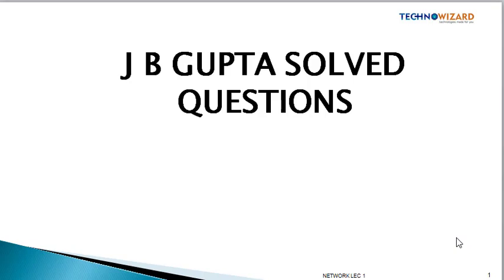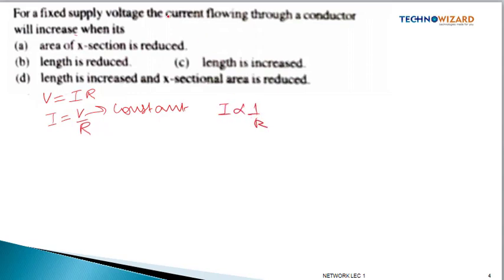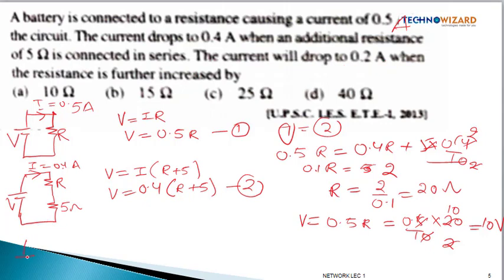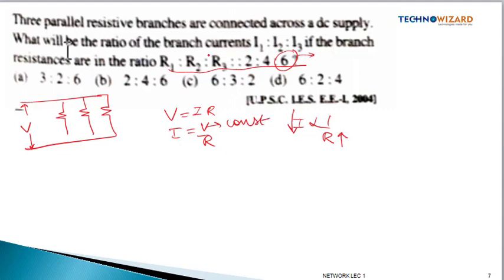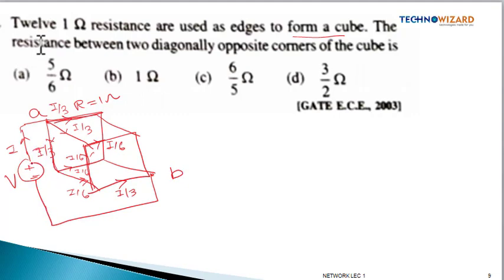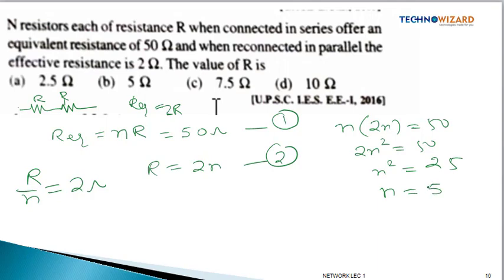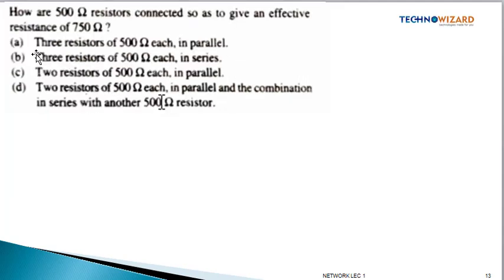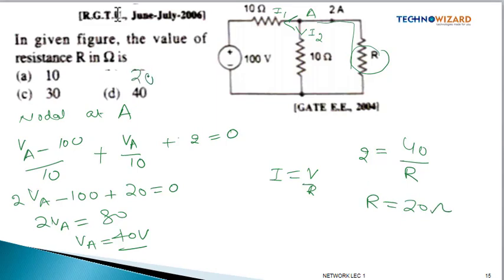QUESTION BANK | NETWORK THEORY | LECTURE NO. 1 | Electronics (ECE) | Electrical | Semesters Exams